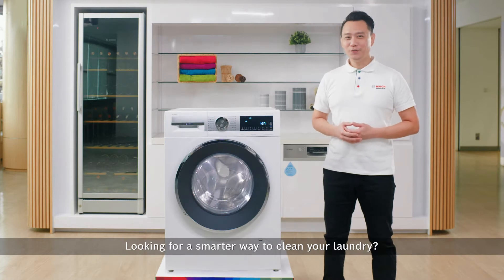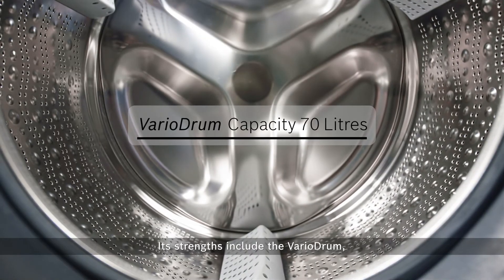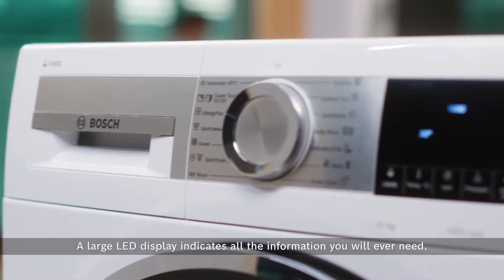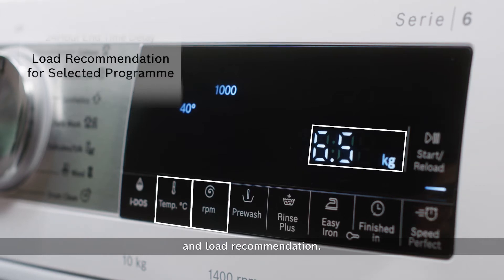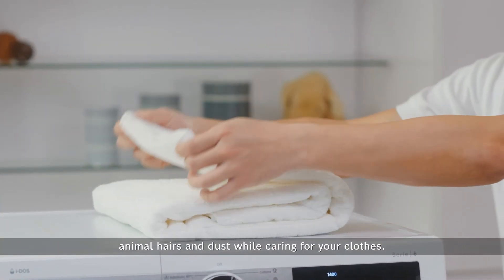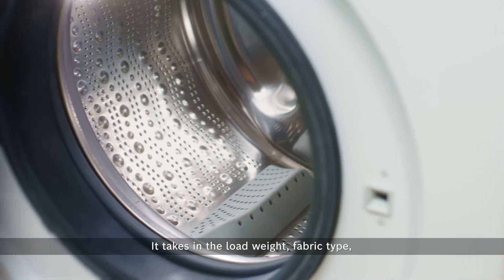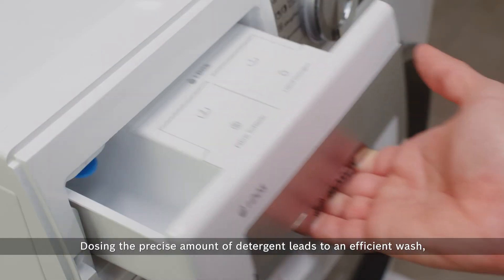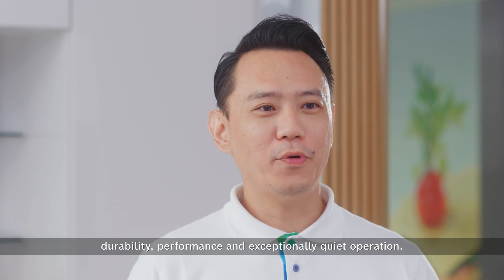Introducing the Series 6 Frontload Washing Machine (WGG254A0SG)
Experience the smarter way to clean your laundry with the Bosch Series 6 10kg Front Load Washing Machine

The Bosch Series 6 10kg Front Load Washing Machine (WGG254A0SG) offers maximum efficiency, durability, performance and exceptionally quiet operation. Enjoy peace of mind, even when washing the finest of fabrics — credits to its VarioDrum that provides a thorough yet gentle treatment with its stainless steel wave-like structure and paddle design.

Sensitive to pollen and dust? The AllergyPlus feature in the Bosch Series 6 10kg Front Load Washing Machine is perfect for those with sensitive skin by ensuring each freshly washed laundry load has lesser pollen articles, animal hairs and dust while caring for your favourite clothes.

Best of all, the I-DOS automatic dosing system uses the exact amount of detergent for perfect cleaning. This intelligent dosing system takes in the load weight, fabric type, degree of soiling, water hardness with its special sensors, leading to an efficient wash, saving water and energy, time after time. Upgrade your laundry routine with Bosch, the smart choice for every home.